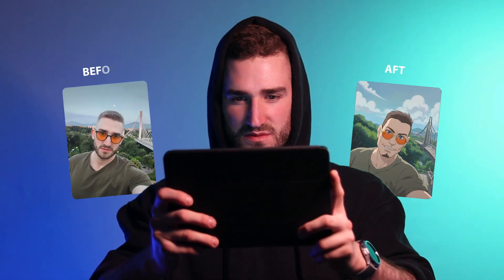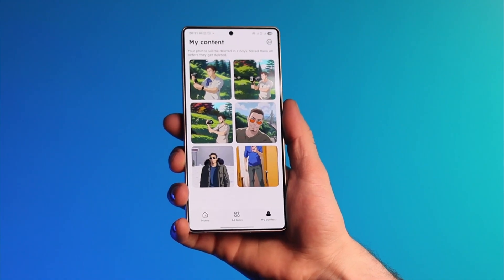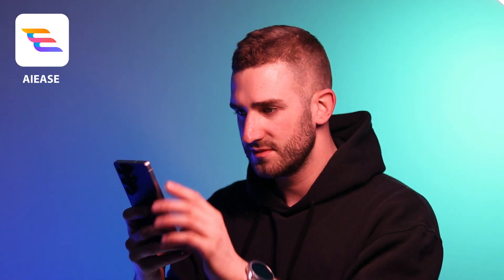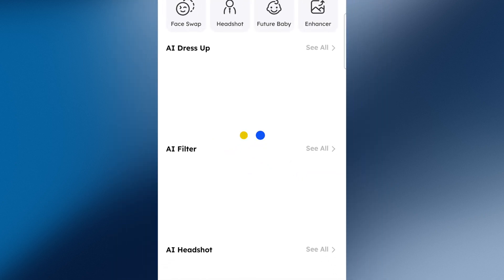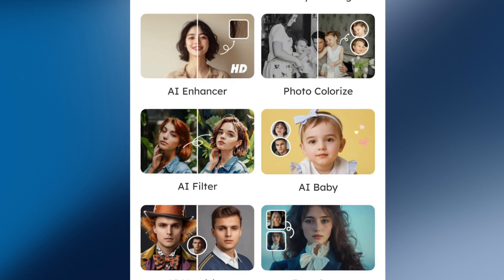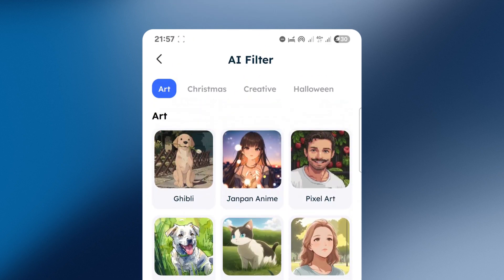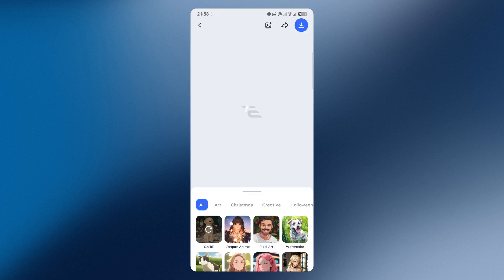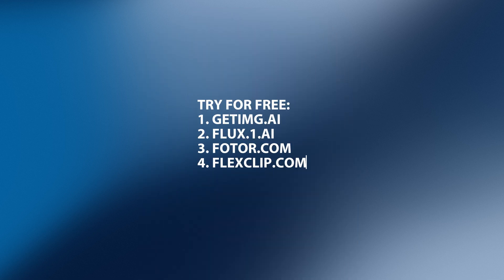How to Create Studio Ghibli Style Images for FREE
Want to create stunning Studio Ghibli-style images for FREE using AI? This step-by-step tutorial shows you the best AI image generators and digital tools to design breathtaking anime-inspired art. Learn how to transform photos into Ghibli-style masterpieces and bring your artistic vision to life without expensive software. Perfect for beginners, artists, and anime fans-start creating magical AI-generated Ghibli-style art today! 🚀✨